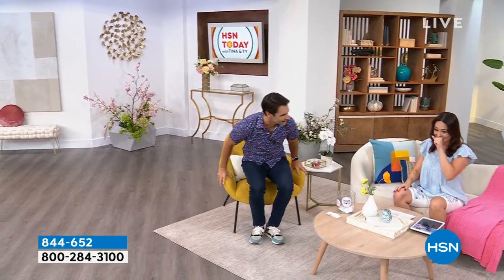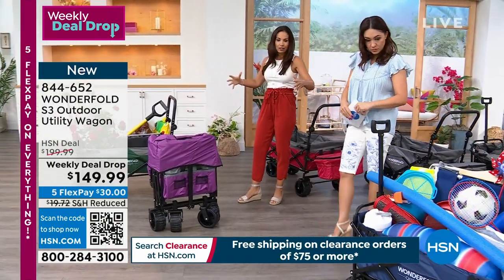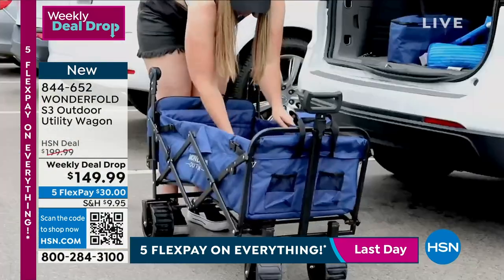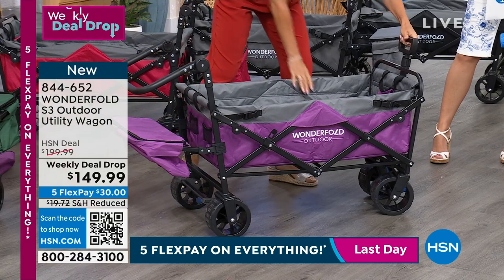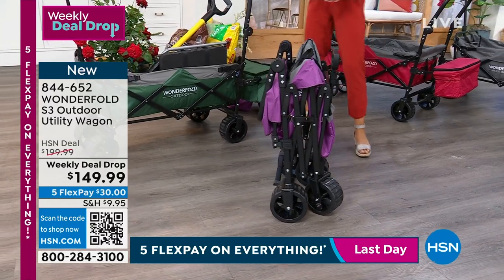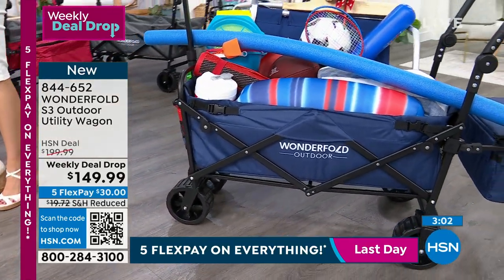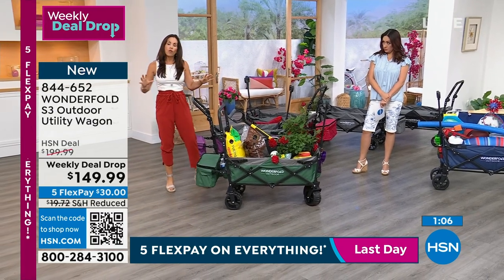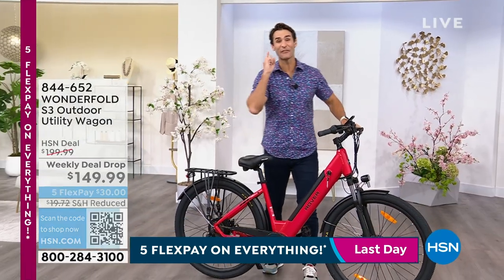WONDERFOLD S3 Outdoor Utility Wagon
Here's the perfect utility wagon that's ideal for the beach, gardening, sporting events, shopping or any time things need to be moved.

    Utility wagon with rear basket
    Instructions